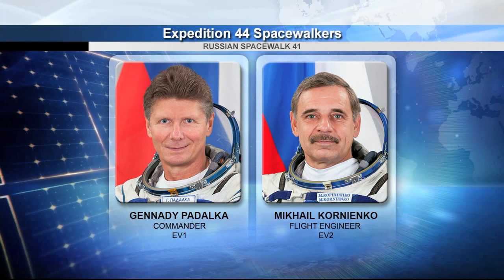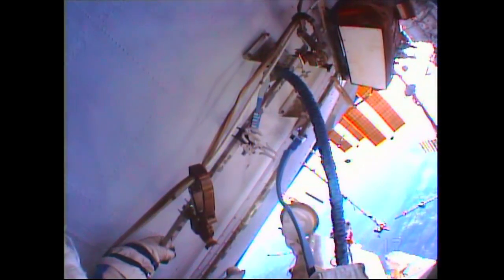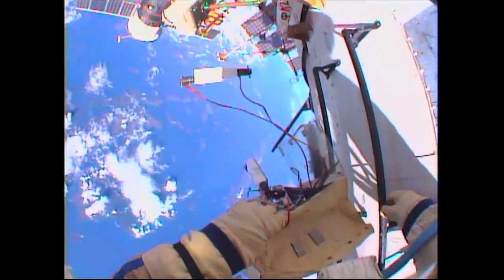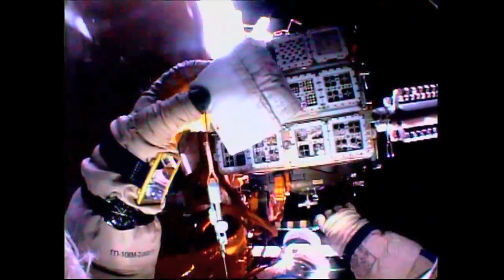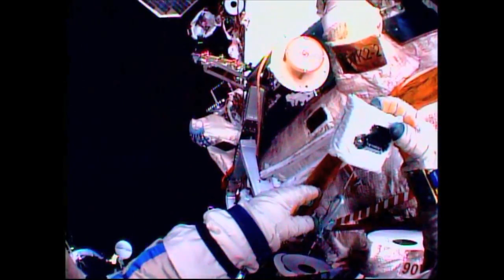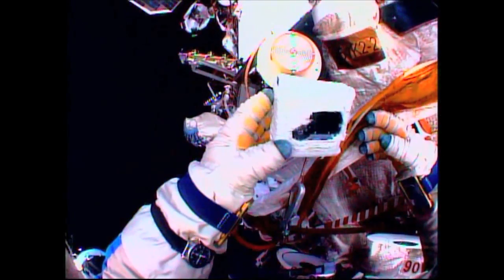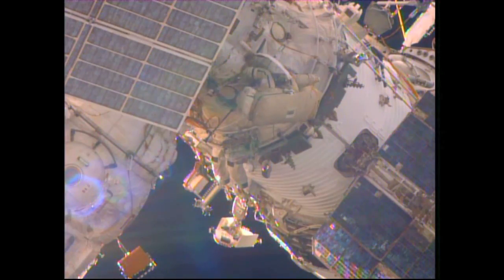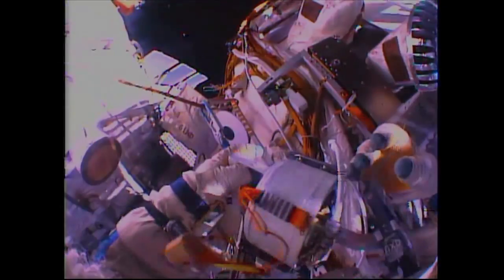Russian cosmonauts conduct spacewalk outside ISS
Outside the International Space Station, Expedition 44 Commander Gennady Padalka and Flight Engineer Mikhail Kornienko of the Russian Federal Space Agency (Roscosmos) conducted a spacewalk Aug. 10 to replace and upgrade experiment and communications equipment on the Russian segment of the complex, clean windows on the Zvezda Service Module and measure thruster plume contamination on the hull of the station.